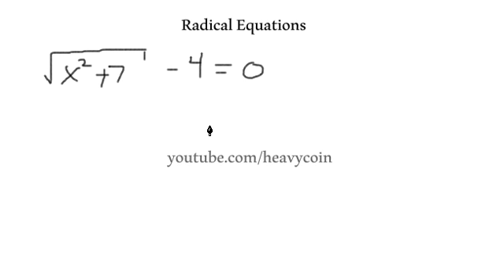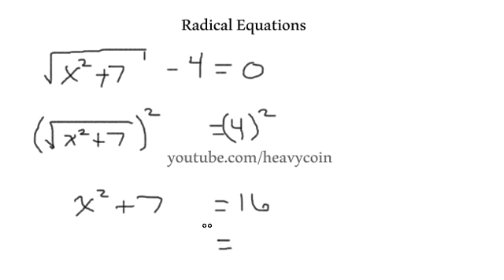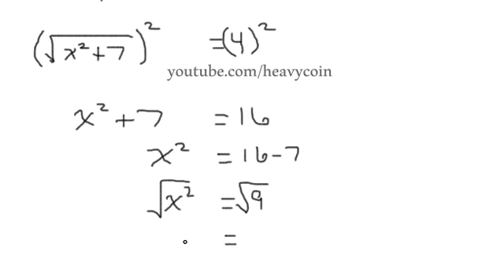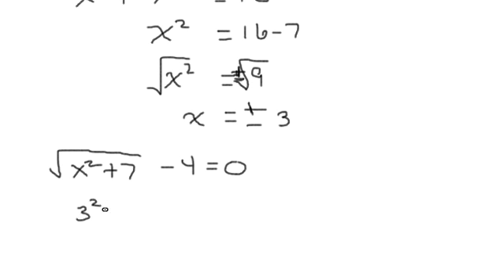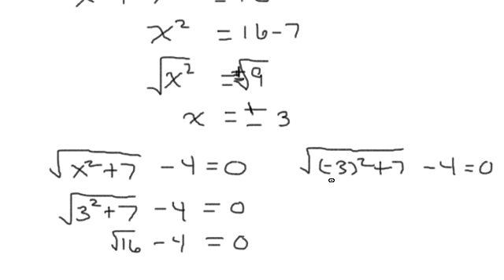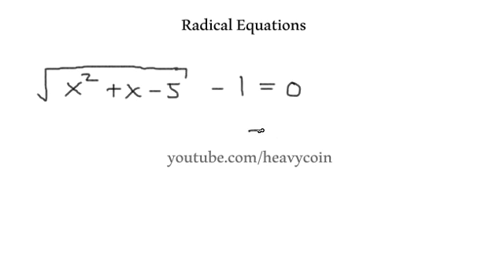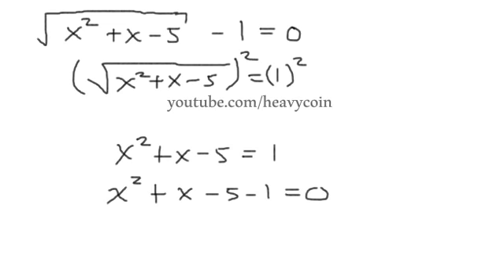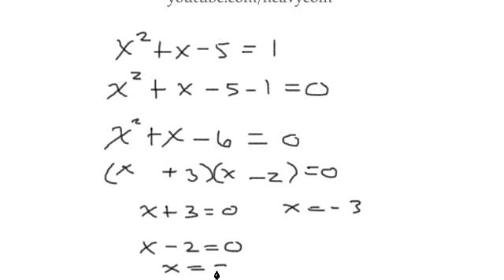Intermediate Algebra-Radical Equations part 2